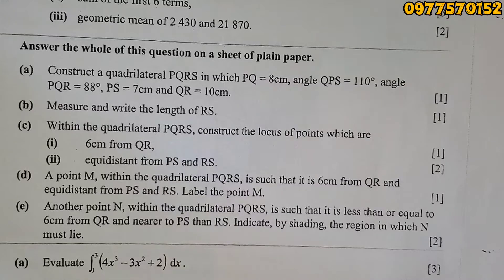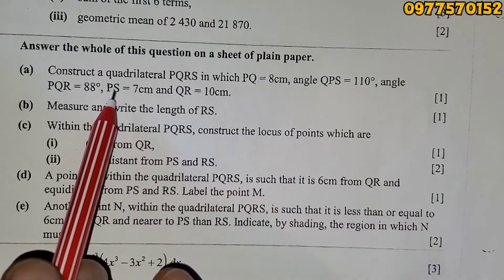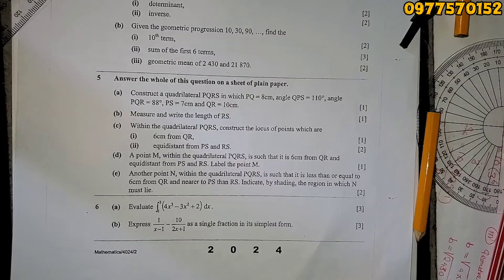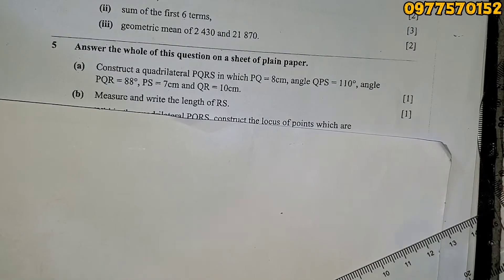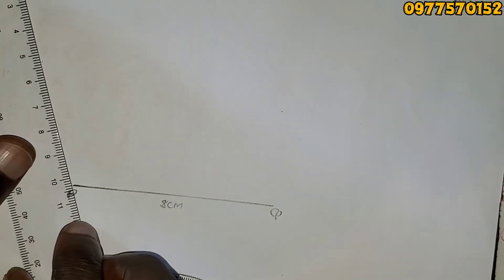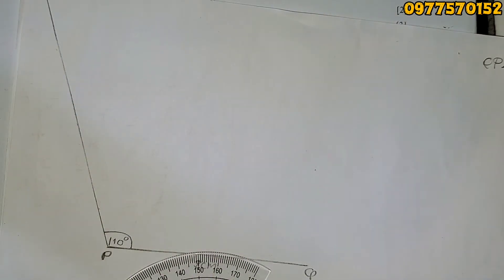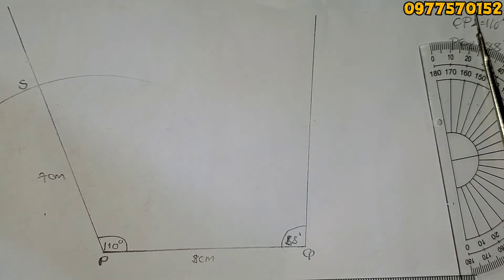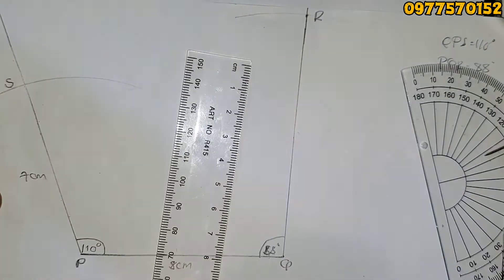Question 5 | Construction and Loci || Mathematics Paper 2 2024 Internal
🔔 Get ready to ace your Mathematics Paper 2 2024! In this video, we dive deep into the intricacies of construction and loci, essential for your GCSE and ECZ exams! 📐 Whether you’re preparing for the Mathematics Paper 2 2024 or just looking to solidify your knowledge, we’ve got you covered with engaging explanations, useful tips, and step-by-step tutorials. You’ll discover crucial techniques to tackle locus problems confidently, boosting your exam performance. Don’t miss out—join us for this comprehensive guide designed for success in your GCSE exams! 📚✨